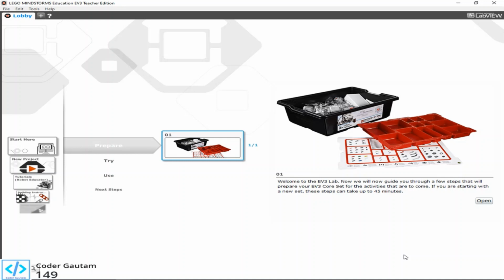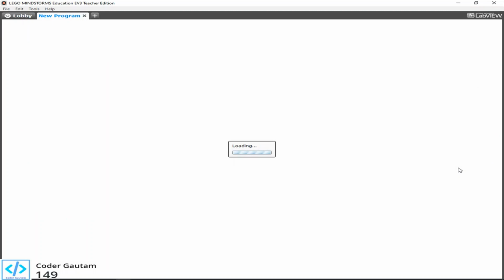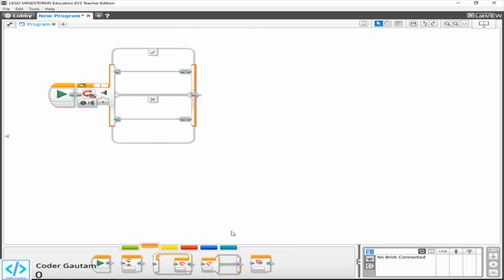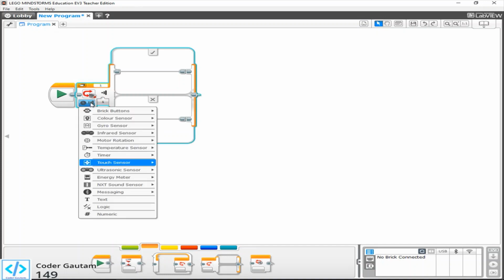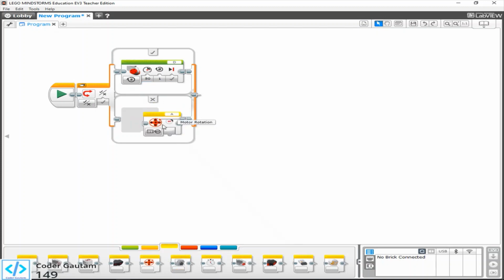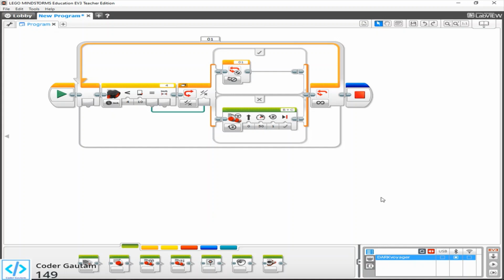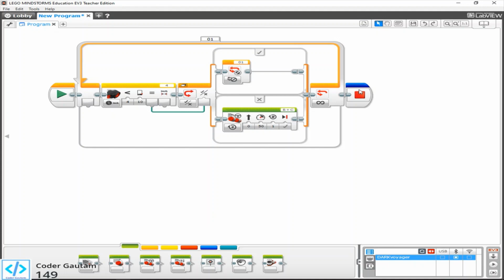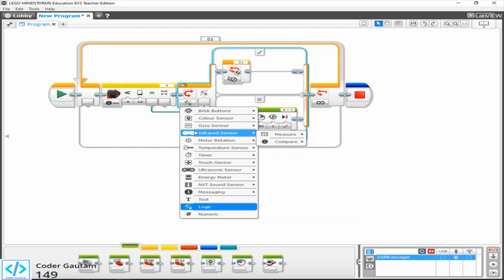Ev3 Switch block for Beginners | Coder Gautam Ev3 tutorial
Hello guys, today we are going to look at the Ev3 switch block. It is one of the most useful blocks in Ev3 programming.